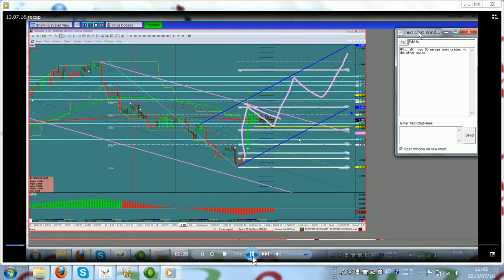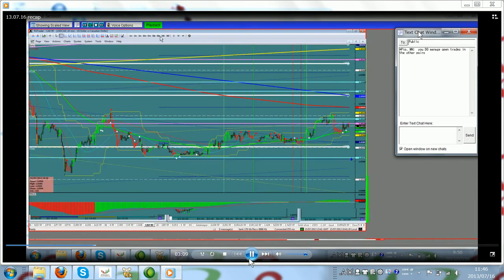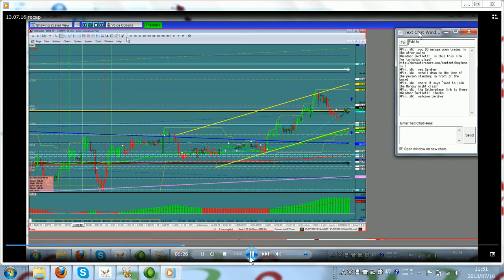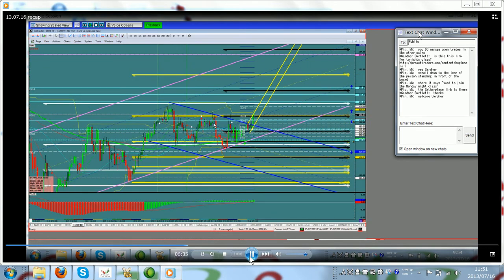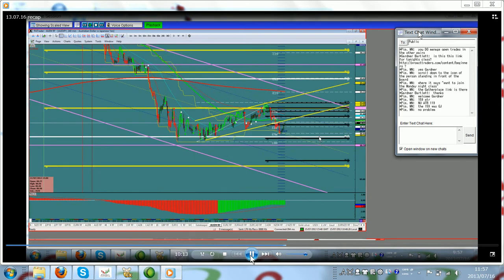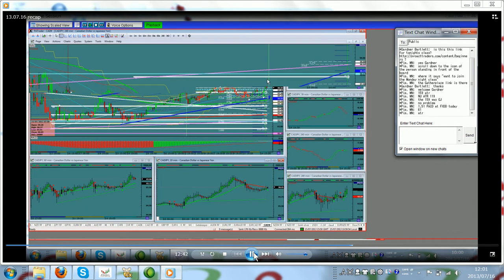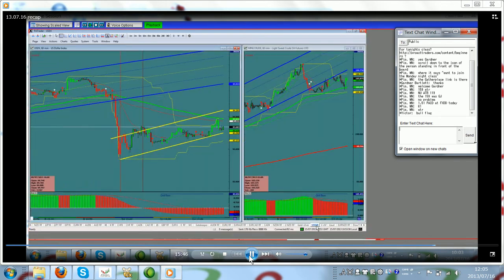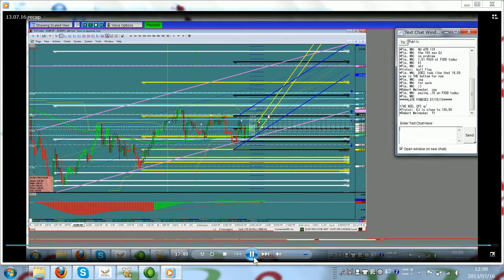FXトレード：13 07 16 session recap